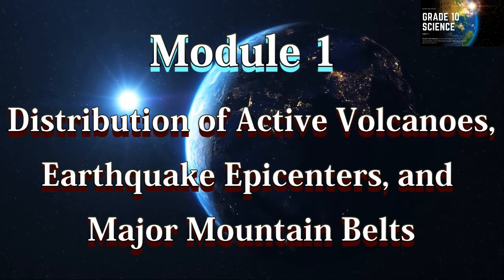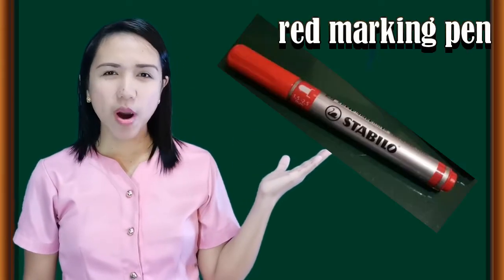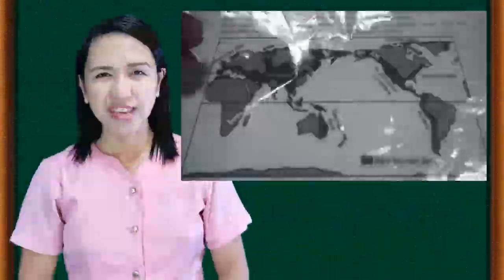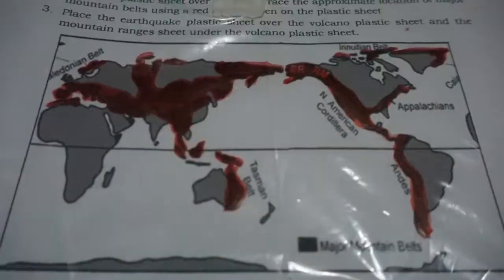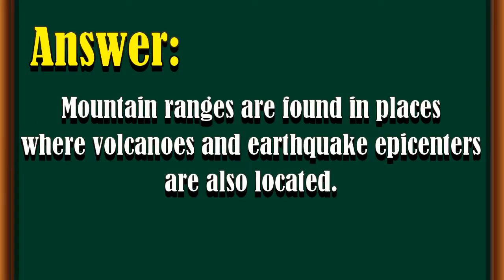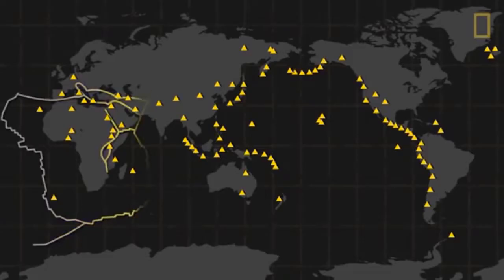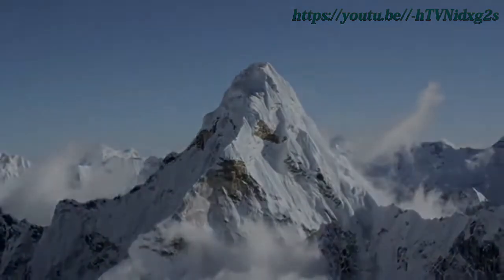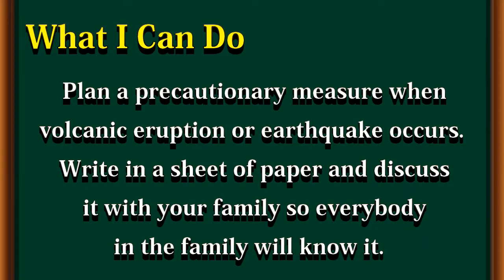ACTIVITY #10: MARK THE BOUNDARIES 2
This is a supplemental material for Grade 10 Science concepts in Unit I: Earth and Space, Plate Tectonics
I will be sharing related videos that cover topics in science 10 and S.T.E Consumer Chemistry, soon.